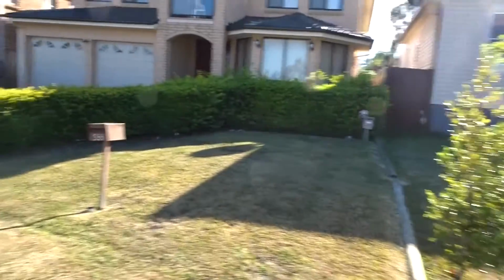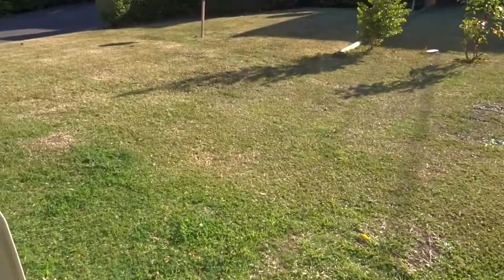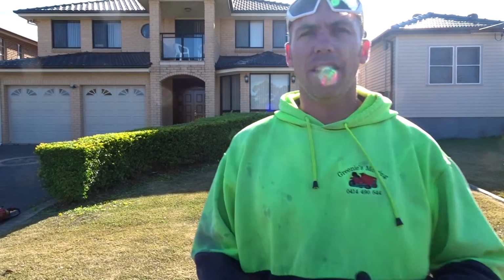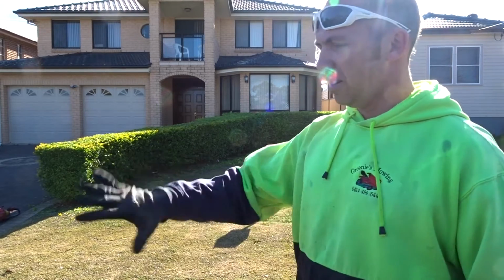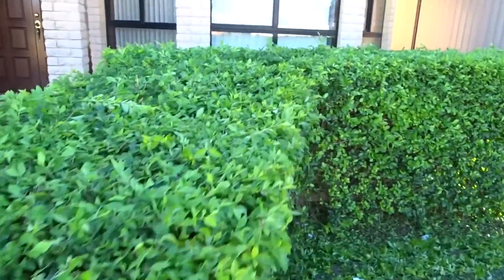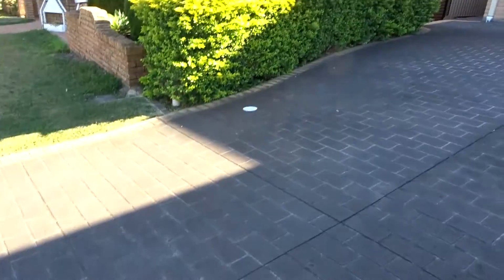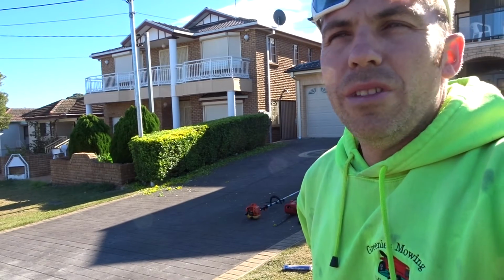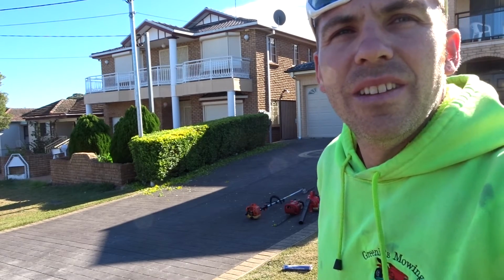Greenie's Mowing - What have i been upto? North Richmond NSW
Hi guys this is just an update to tell you what i have been upto and also another job completed